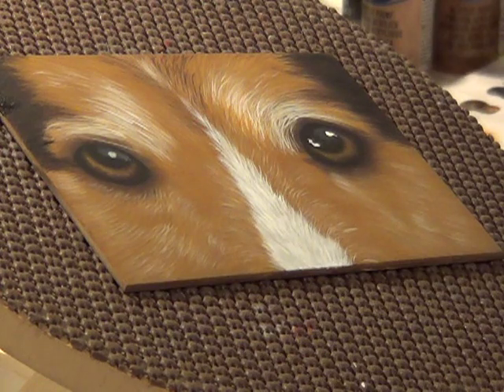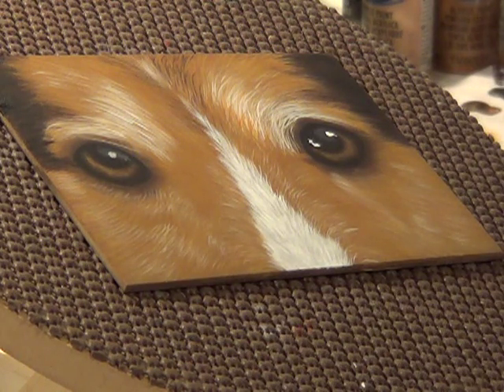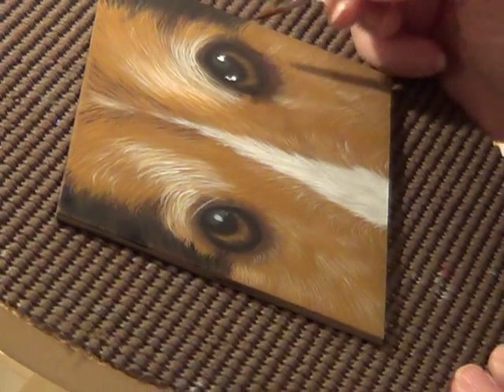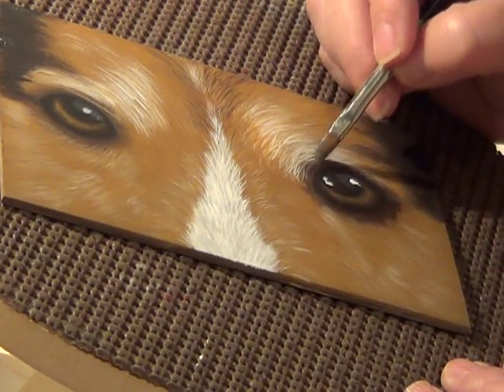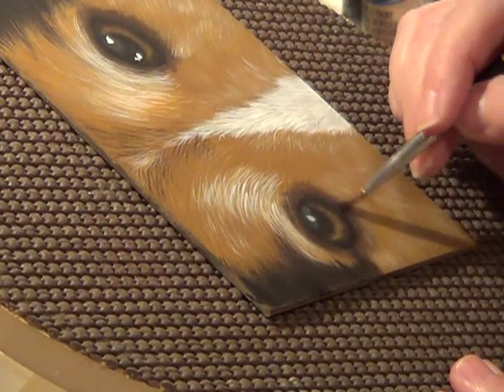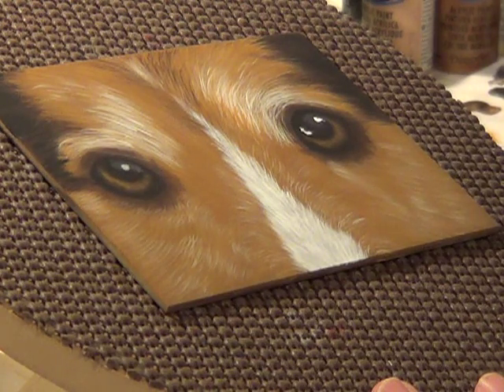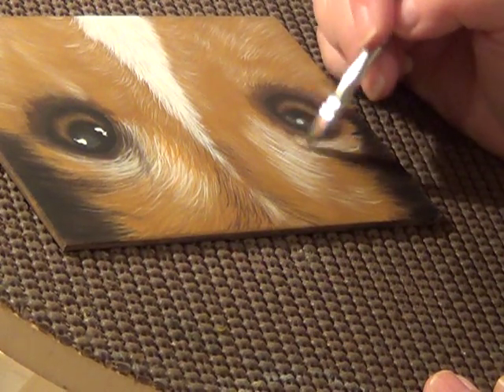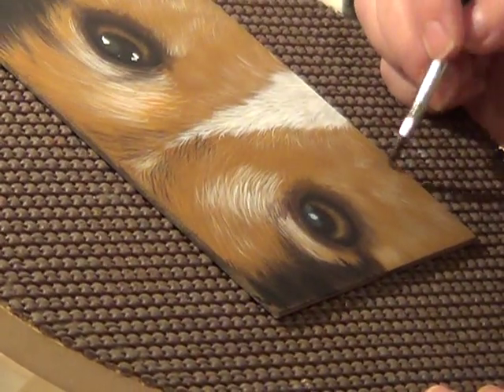Sheltie chapter 3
Part three and last of painting a Sheltie